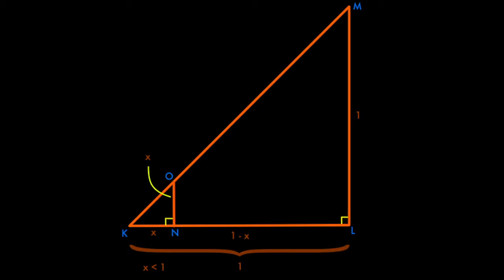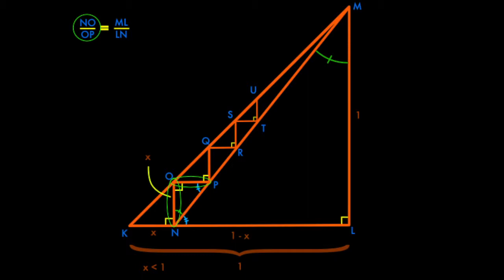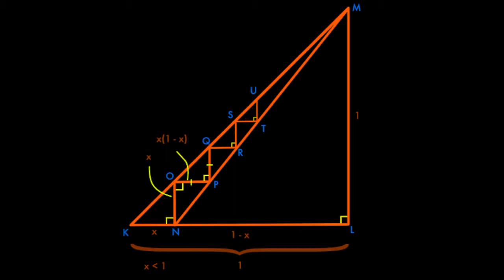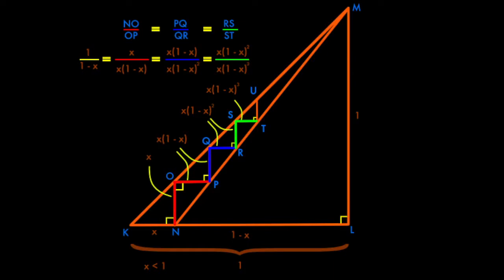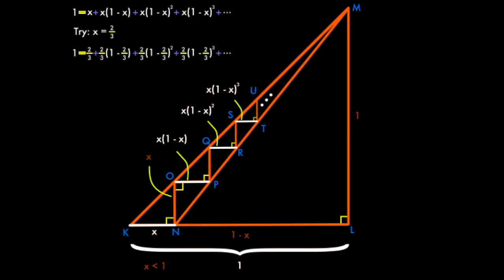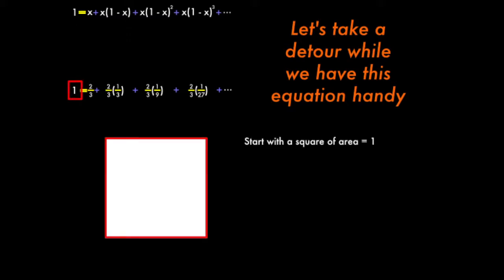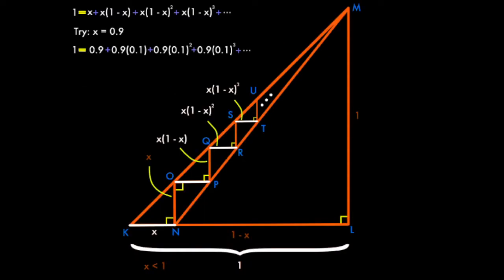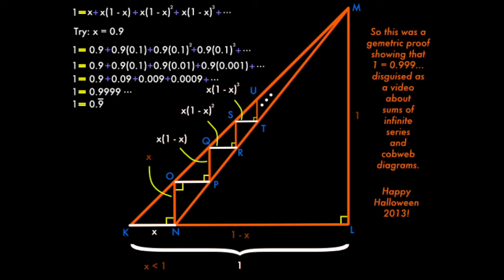Cobweb Diagrams Halloween 2013 Part 2 (w/surprise ending)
Part 2 is just from me experimenting with the ideas of cobweb diagrams, hunting around for other interesting things to prove visually with this technique. There is a "surprise" proof at the end. Sorry, there's no spider.

This video is intended for people who know some algebra and geometry and are learning about infinite series for the first time. Summing infinitesimals (later through limits) is pretty imporant for understanding calculus which is awesome and will blow your mind.

After you watch it ...

Also note that in the section with the white square (and this also applies to the cobweb diagram), the 2/3 fraction is totally arbitrary. So you can use any fraction between 0 and 1 and get the same thing. Continuously taking the fraction of the remainder in this way and adding all the terms will sum to 1 which you can visualize now:

1 = 1/4 + 1/4(3/4) + 1/4(3/4)^2 + 1/4(3/4)^3 + 1/4(3/4)^4 + ...

1 = 5/8 + 5/8(3/8) + 5/8(3/8)^2 + 5/8(3/8)^3 + 5/8(3/8)^4 + ...

SPOILERS below.

alternate interior angles on Khan Academy

similar triangles

isosceles right triangle

summation notation (sequences and series)

SPOILER ALERT:

The end of part 2 shows visually how 1 = 0.9999... using cobweb diagrams.

This proof is original in the sense that I came up with it after playing around with cobweb diagrams and wanting to prove this fact visually. I don't know if it's original in the sense that no one else has thought of it, or written it down, or published it. In all likelihood, it probably has been. I'd be curious to find out where else, who else and how long ago, so post a reference if you have one. Clearly it's identical to the infinite series proof, but I'm wondering about past connections to the cobweb diagram. Thanks, Durant.